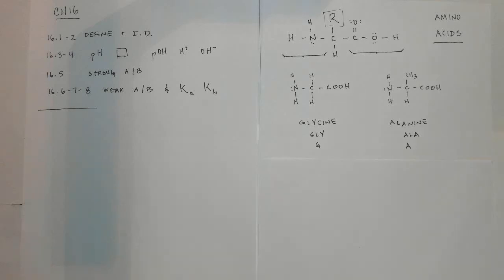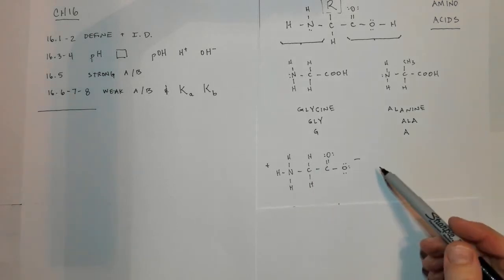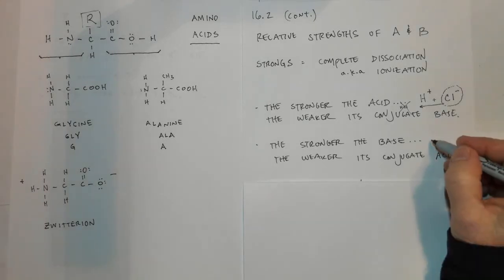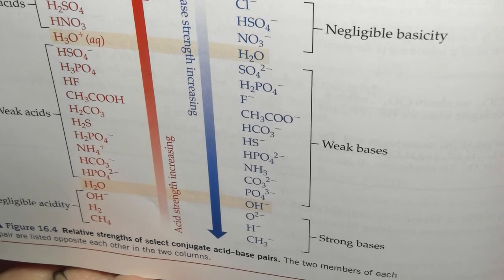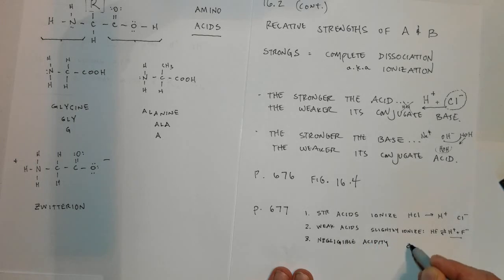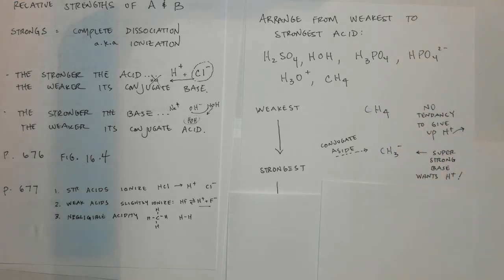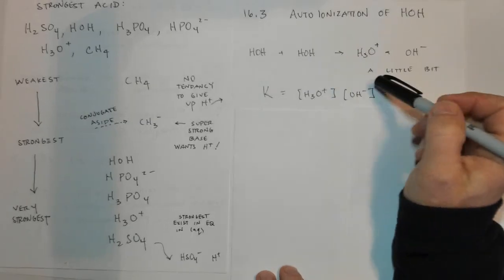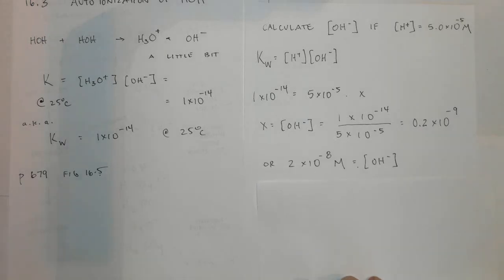16.2 2020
chemistry education